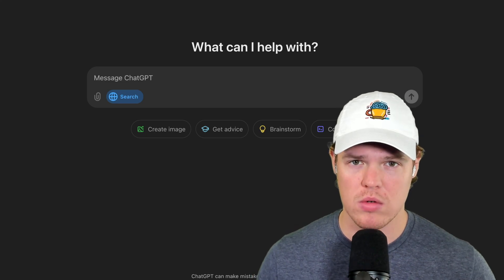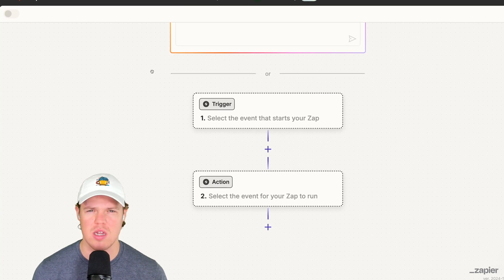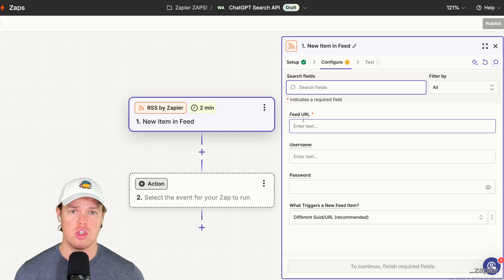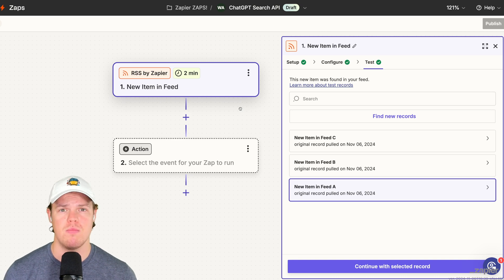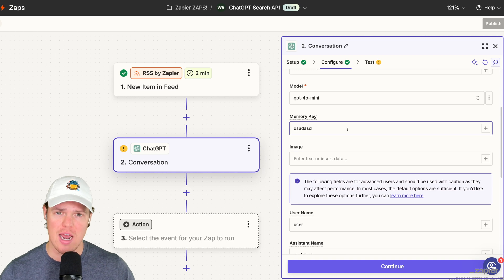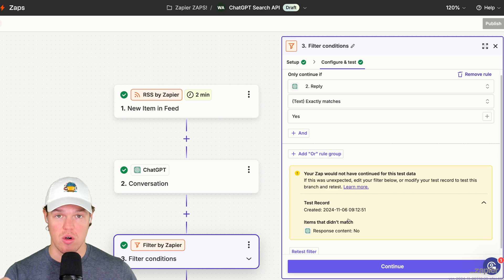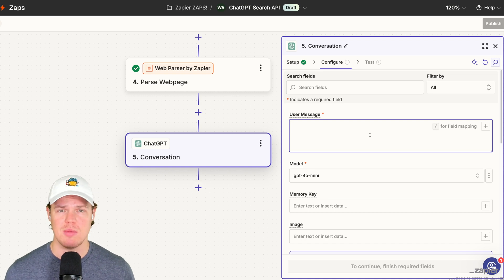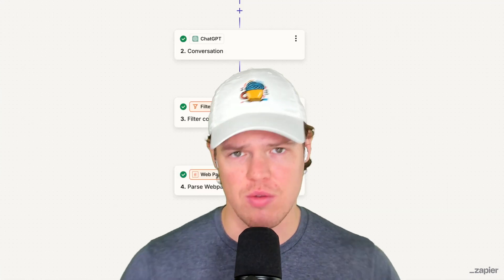How To Create a Web Scraping AI Agent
Start automating anything with Zapier Today!